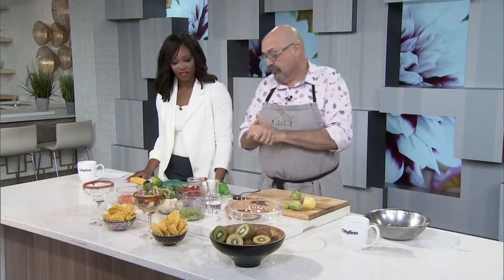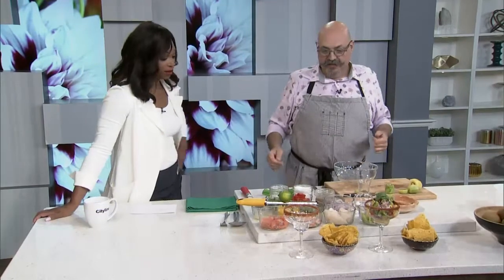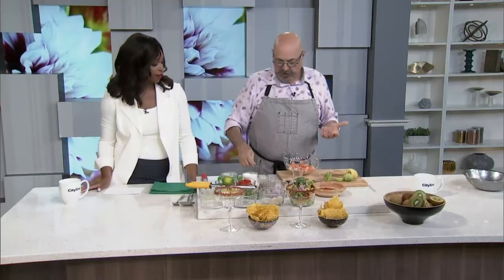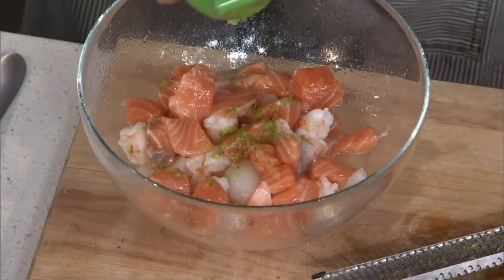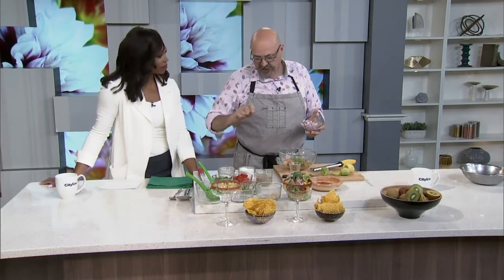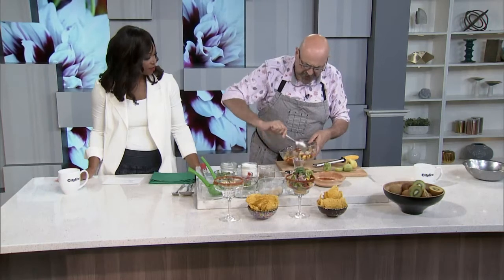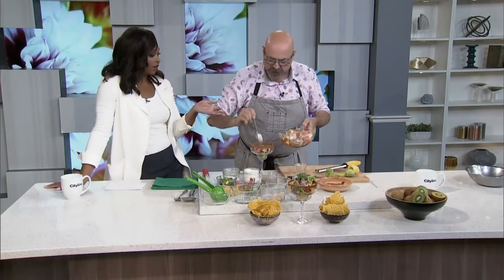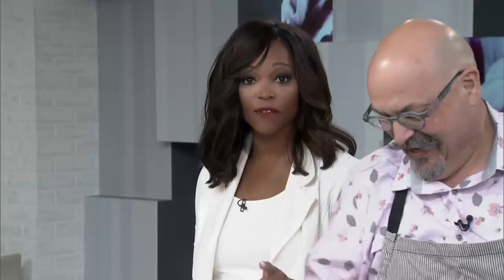Fresh seafood cocktail with a sriracha-salted rim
Chef, Massimo Capra shows us how to make this spiked seafood cocktail with seasonal fruits and assorted seafood.